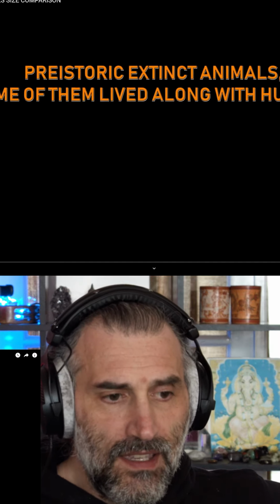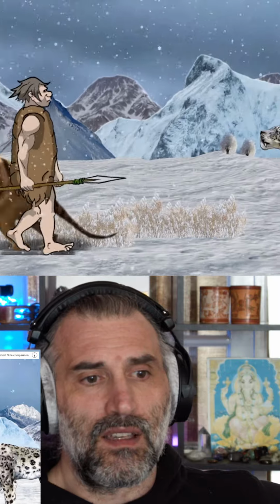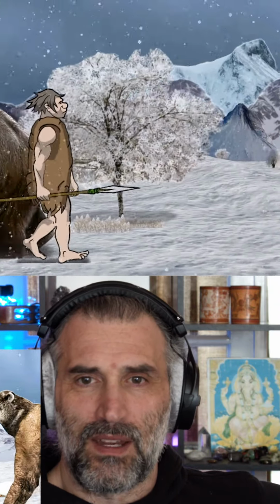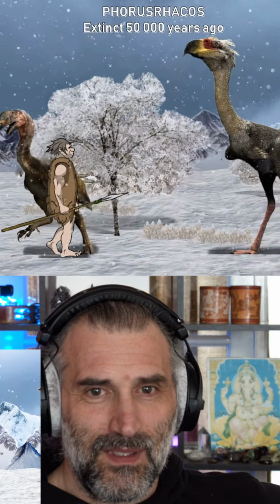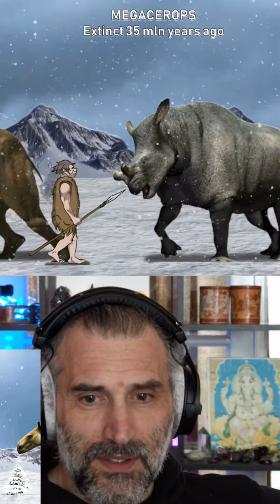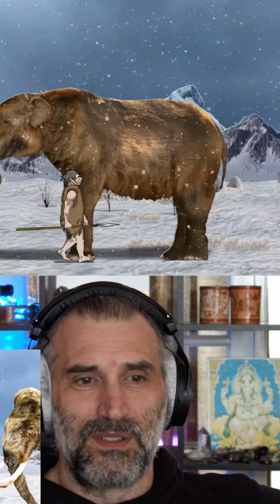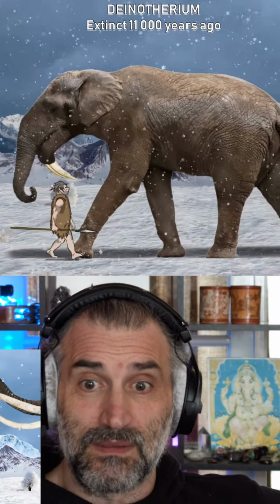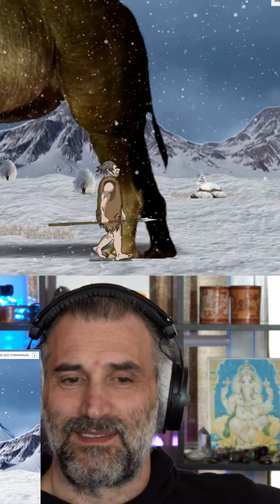PREHISTORIC ANIMALS SIZE COMPARISON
My Novel - Dreams from the Sky

MY GEAR:
main camera
second camera
elgato 4k capture
elgato game
rode microphone

COMPUTER SETUP
pc case